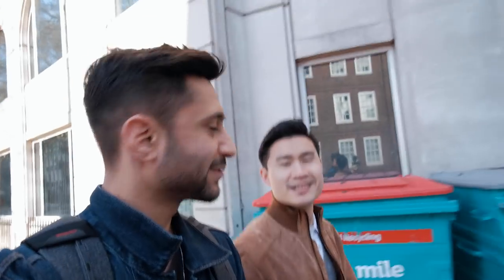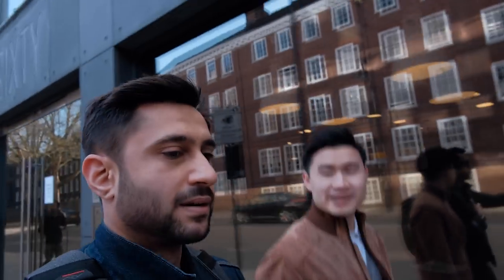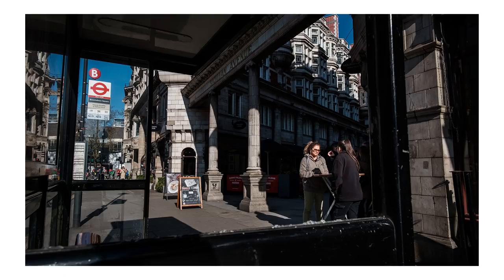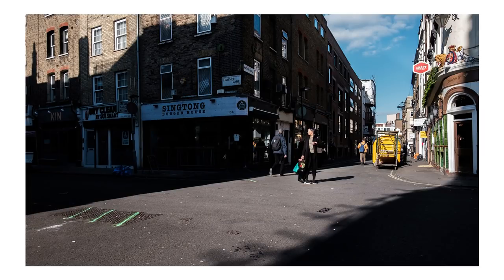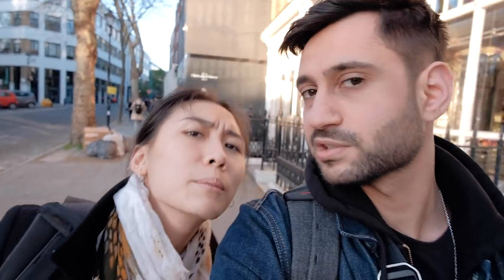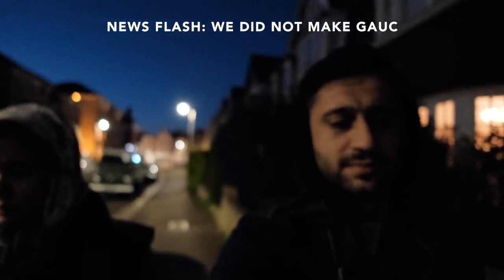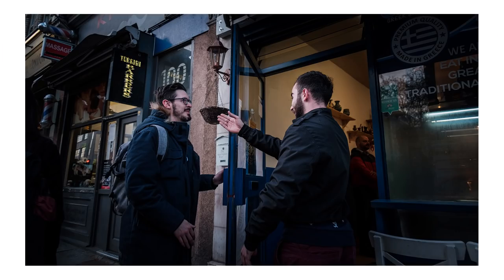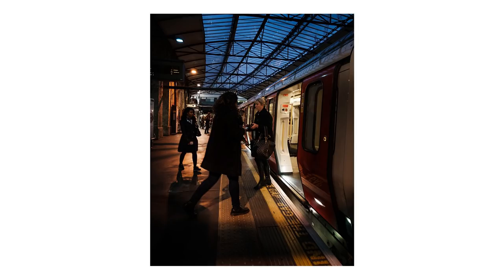Fujifilm 16mm f2.8 Photowalk Vlog | Ep.5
This week I bought the Fujifilm 16mm f2.8 and tested it all day. The photos, broll and vloging experiment I did with the Fuji 16mm f2.8 was fun! I found it to be super light weight and convenient to carry around. It was super smooth for my fujifilm cinematic video.

FULL LIST OF EVERYTHING I OWN AND USE

My main setup as of 2021:
Main Camera (Fuji X-T3)
Back Up Camera (Fuji X-T2)
Broll & Street Lens (Fuji 56mm)
Best Fuji Wedding Lens: (Fuji 23mm f/1.4)
Daily Backpack

My Fuji Vlog Setup:
Fuji X-S10
Fuji 16mm f/1.4
Rode VideoMicro

Street Photography Lens Selection:
Fuji 23mm f/2
Fuji 16mm f/2.8
Fuji 35mm f/2
Great All Round Travel Prime Lens (Fuji 35mm f/1.4)
Street Vlogging Cam (GoPro Hero8 Black)

My Fuji X-T3 Pro Filmmaking Setup
Atomos Ninja V Monitor
Smallrig Monitor Mount:
Smallrig Top handle
Smallrig Wooden Handle
Smallrig X-T3 Cage
HDMI Cable
Adapter to put your Canon lens on Fuji X Bodies
Rode Smartlav+
Rode Lav adapter for certain devices such as smartphones
Zoom H1n

BEST STOCK VIDEO FOR YOUTUBERS (get 2 extra months)"

WHERE I GET MY MUSIC:
Artlist (get 2 extra months)
Soundstripe SAVE YOURSELF 10% by using code: HVRIS at checkout ;)

WHO IS HVRIS?
Haris Ahmed, I am a London based Photographer & Filmmaker.
I specialise in digital media content.

Gear used in this video:

Fujfiilm X-T3 w/ Fujifilm 16mm f2.8
Rode VideoMic Pro
Rode Videomicro